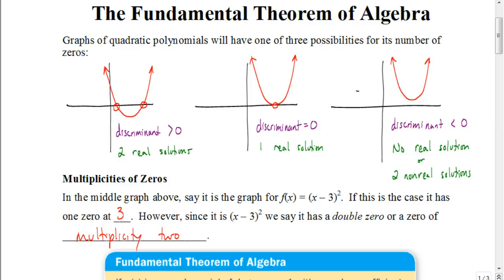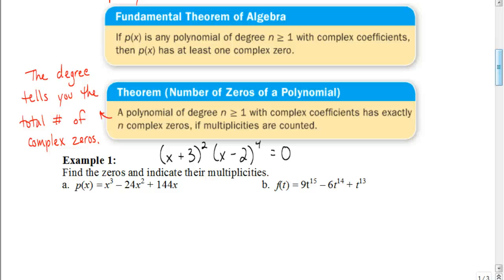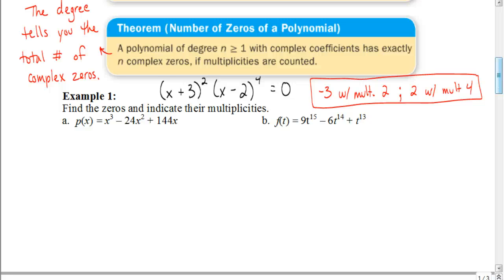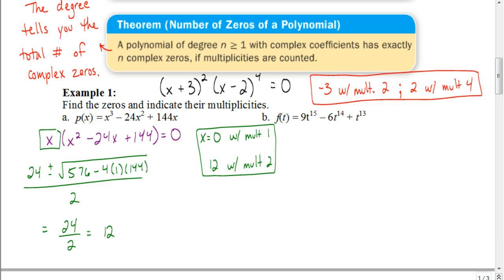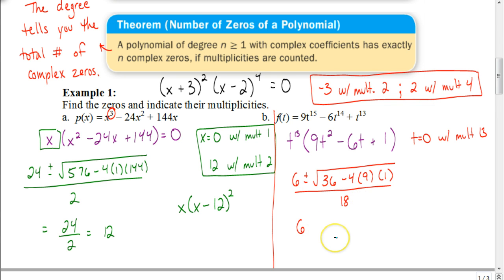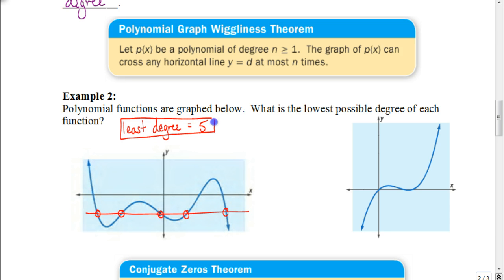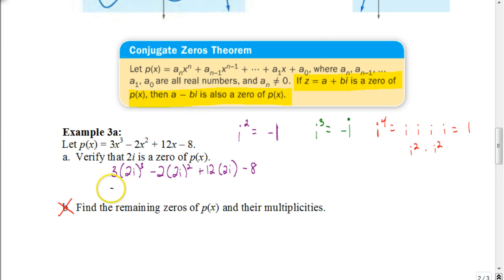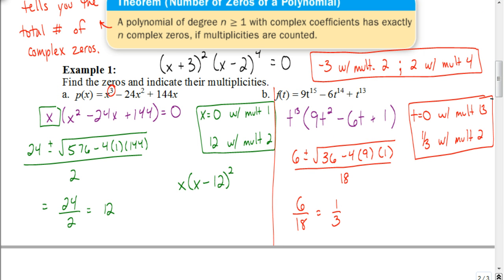Lesson 7.6 Finding Zeros and their Multiplicities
In this video we look at how we can find the zeros of a polynomial along with their multiplicities.  We also see how we can use the Fundamental Theorem of Algebra to determine the total number of complex zeros by looking at a graph or an equation.